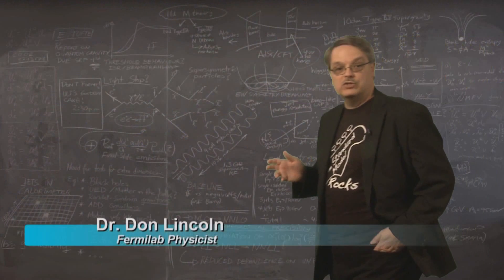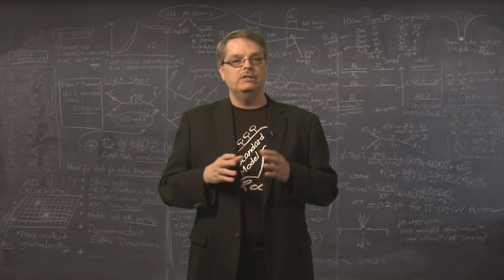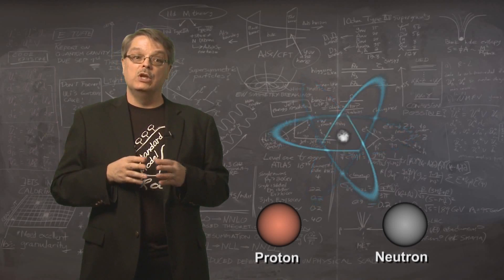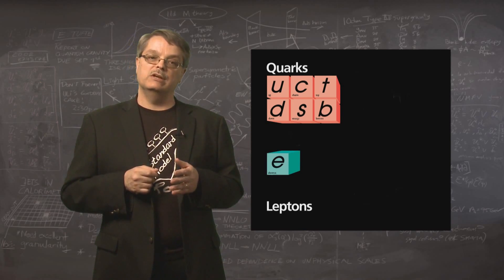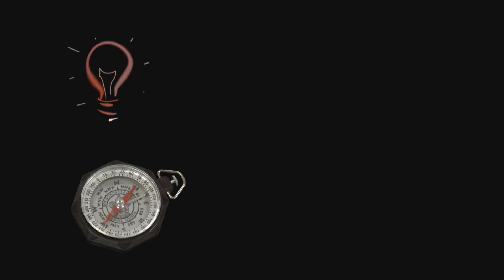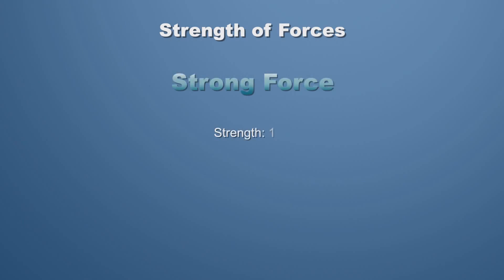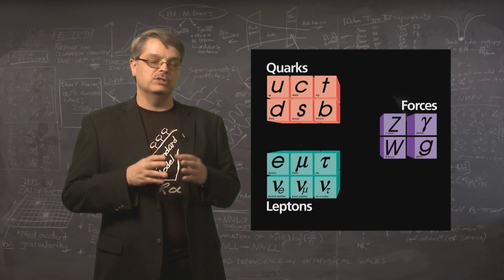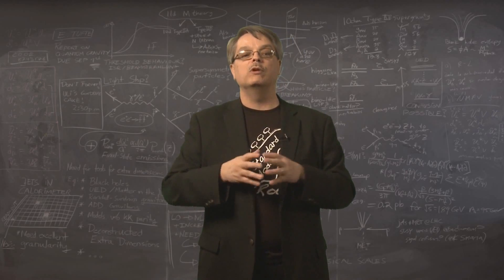The Standard Model Of Particle Physics Explained by Fermilab Scientist 2017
The theories and discoveries of thousands of physicists since the 1930s have resulted in a remarkable insight into the fundamental structure of matter: everything in the universe is found to be made from a few basic building blocks called fundamental particles, governed by four fundamental forces. Our best understanding of how these particles and three of the forces are related to each other is encapsulated in the Standard Model of particle physics. Developed in the early 1970s, it has successfully explained almost all experimental results and precisely predicted a wide variety of phenomena. Over time and through many experiments, the Standard Model has become established as a well-tested physics theory.
 Even though the Standard Model is currently the best description there is of the subatomic world, it does not explain the complete picture. The theory incorporates only three out of the four fundamental forces, omitting gravity. There are also important questions that it does not answer, such as “What is dark matter?”, or “What happened to the antimatter after the big bang?”, “Why are there three generations of quarks and leptons with such a different mass scale?” and more. Last but not least is a particle called the Higgs boson, an essential component of the Standard Model.